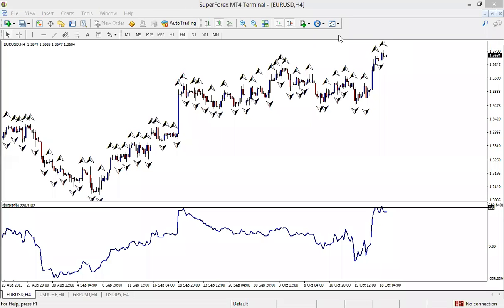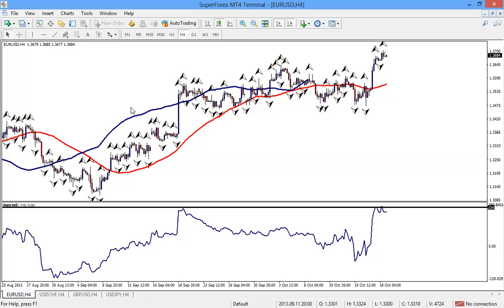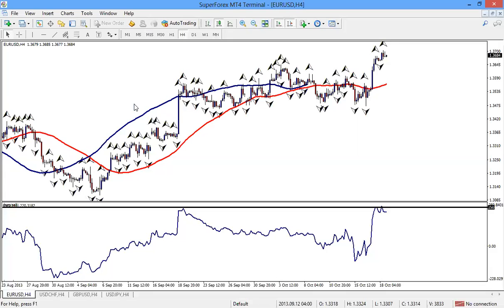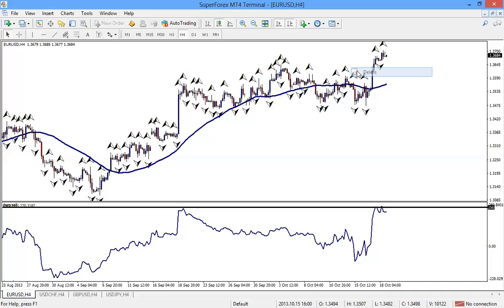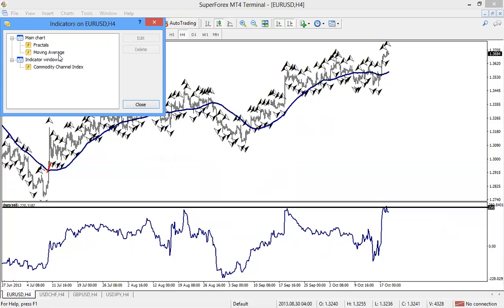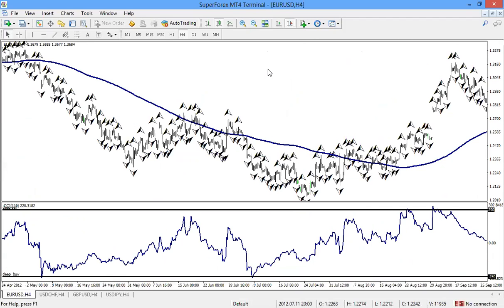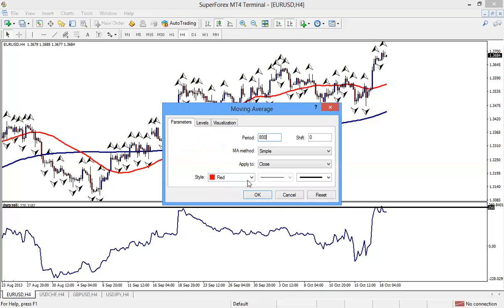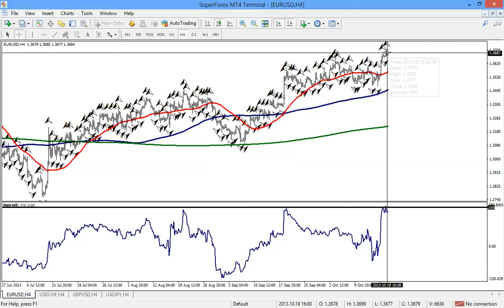fx trading basic on sentimental trend trading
BASICS ON SENTIMENTAL TRADING